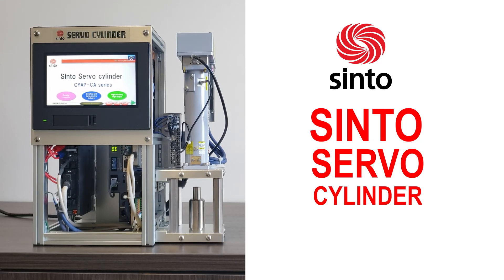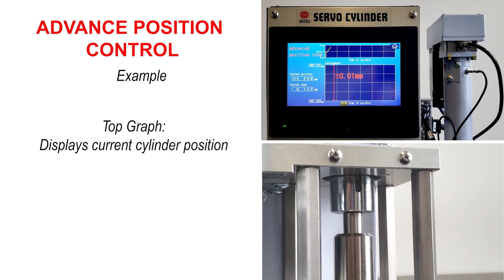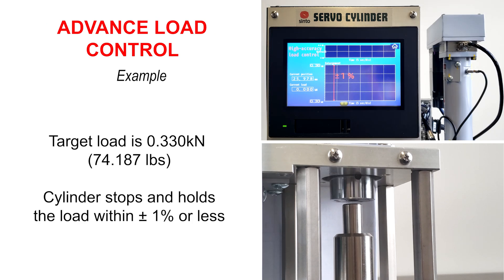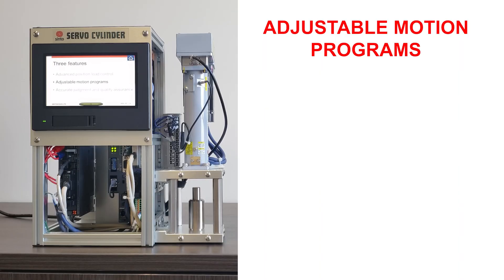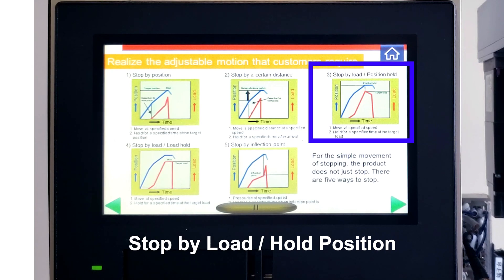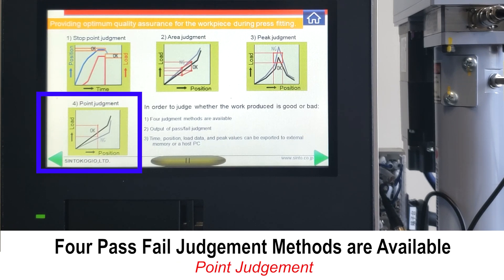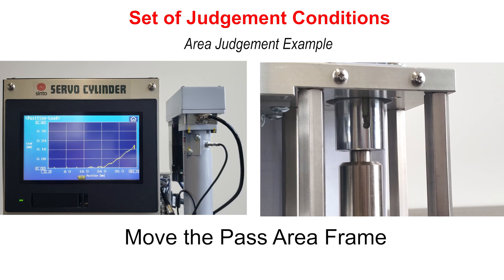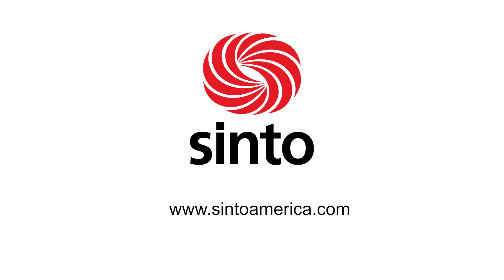Electric Cylinders by Sinto America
Sinto America is excited to announce the newest addition to their product line: the “CYAP-CA Series”, the smallest, lightest electric cylinders in the industry. The CYAP-CA Electric Cylinder is a compact cylinder using Sinto’s uniquely developed load detector function.